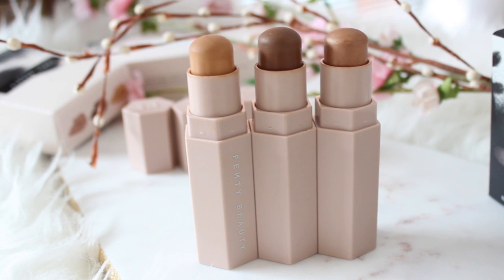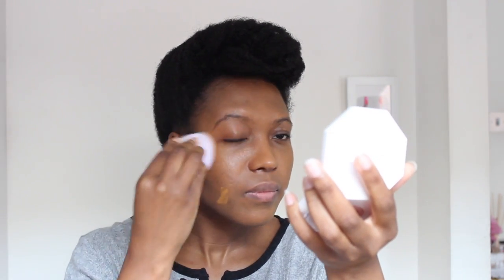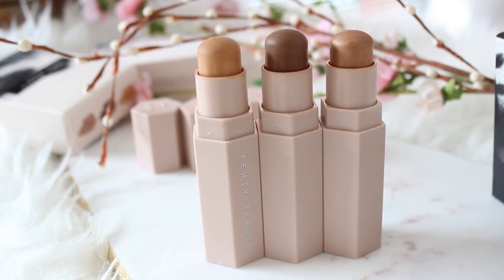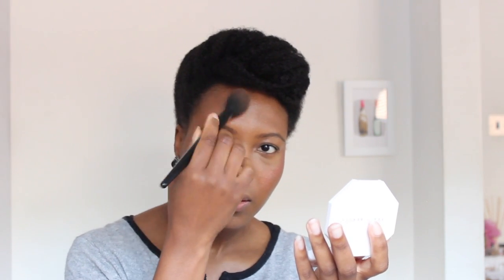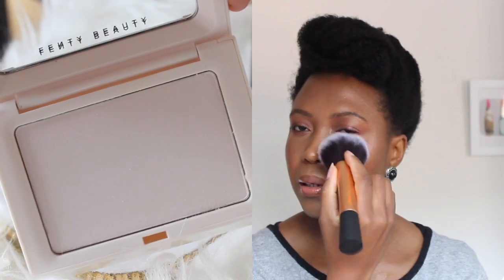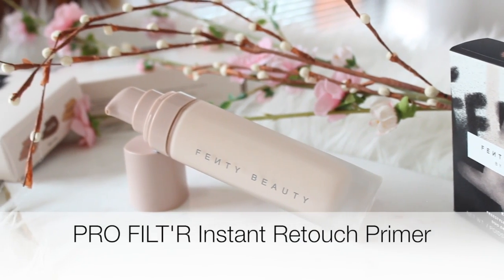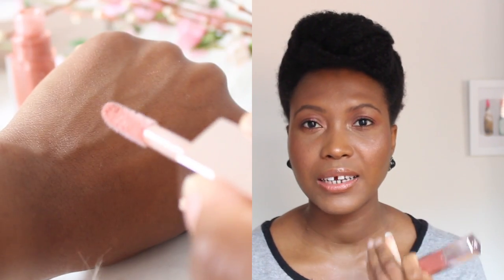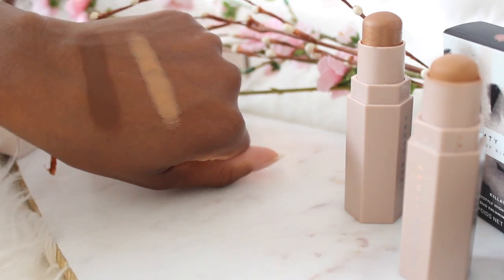Why you need to get you some FENTY BEAUTY | Foundation Shade #390| Review & Try-On | YAA.LIA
Here's a makeup newbie's take on Fenty Beauty. I'm no pro at Make-Up application, just applying some new stuff on my face and hoping for the best. LOL. Also sharing with you what my faves are from Rihanna's beauty line.

FENTY BEAUTY:

Primer
Foundation - 390
Match Stix Trio - Tan 300 ( Caramel / Truffle / Rum )
Blotting Powder
Gloss Bomb

OTHER PRODUCTS USED:

Sleek Eyebrow Stylist
MAC Mineralize SkinFinish Powder - Dark
MAC Eyeshadow - Brown Script

XO

Yaa.Lia